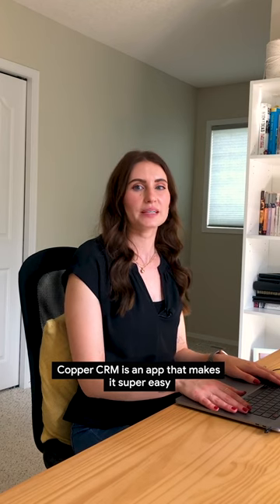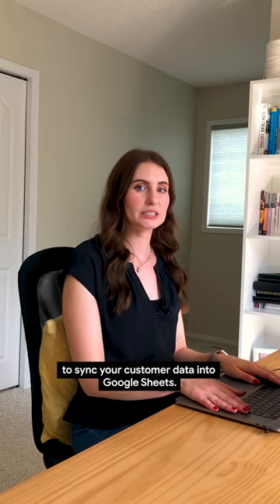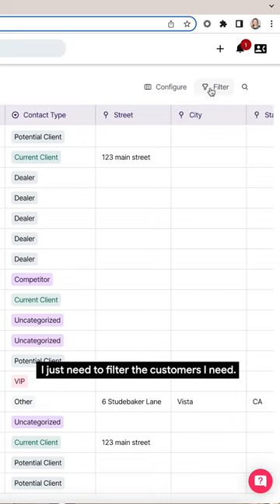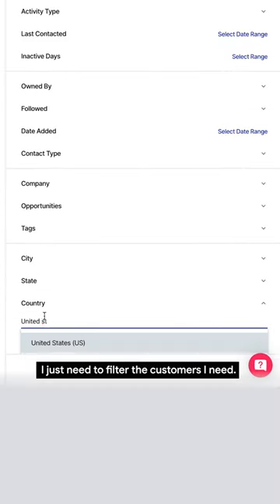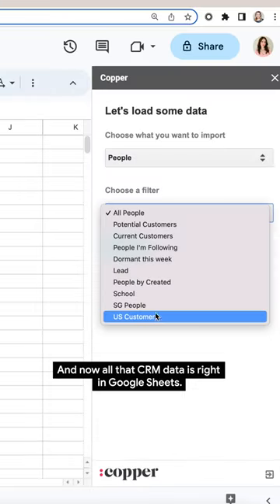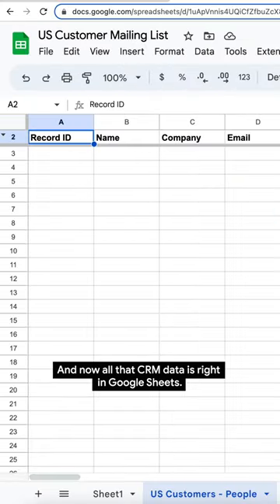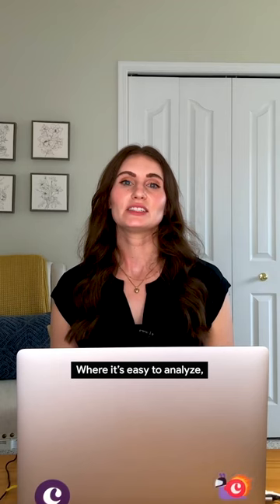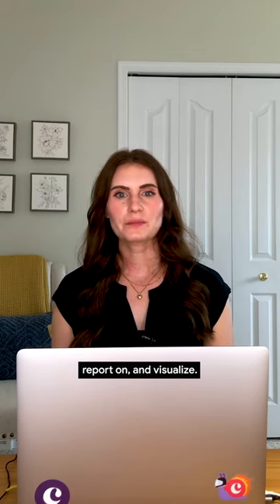Recommended for Google Workspace Apps: Copper 🔒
Connect Copper with Google Sheets to import leads, opportunities, people, and companies for enhanced productivity.

Get the app on the GoogleWorkspace Marketplace and boost your CRM capabilities!